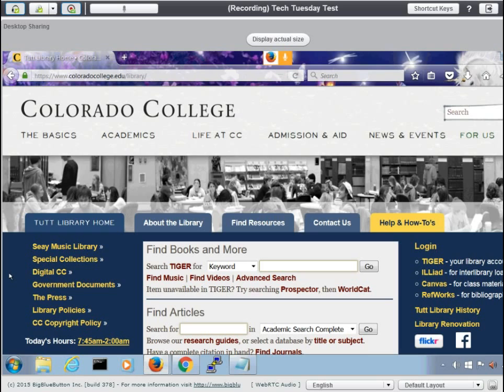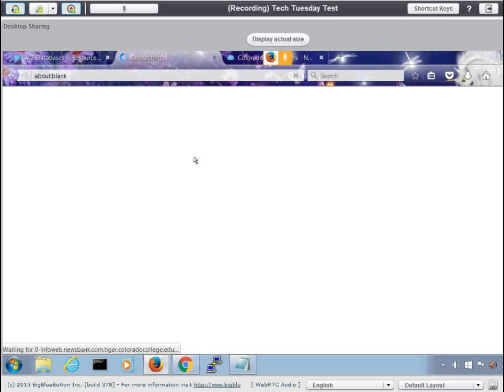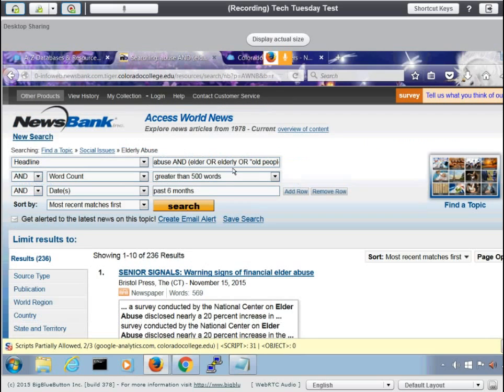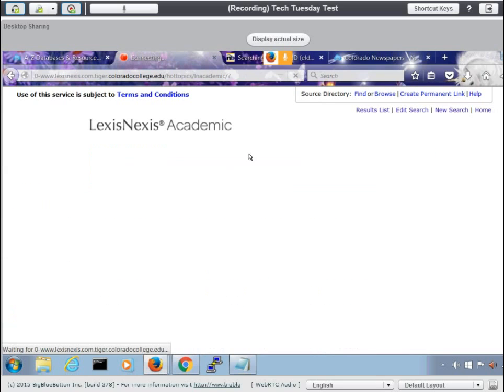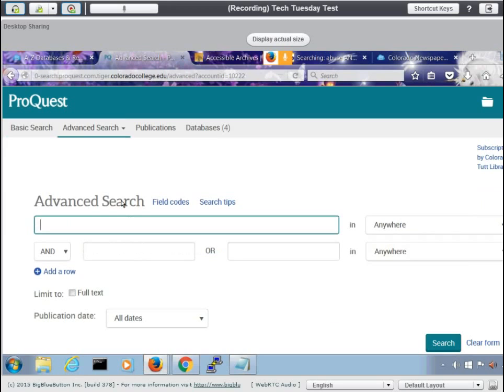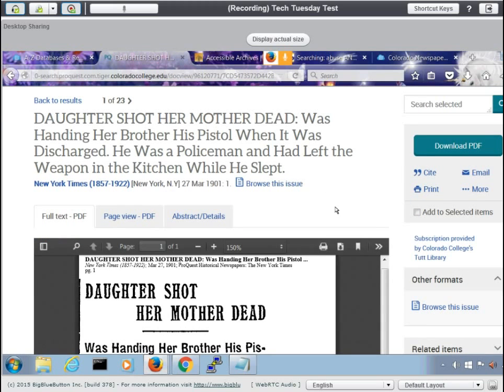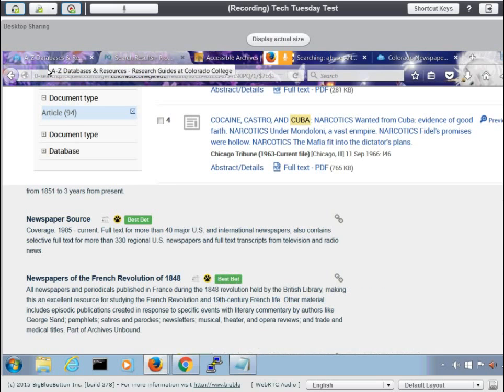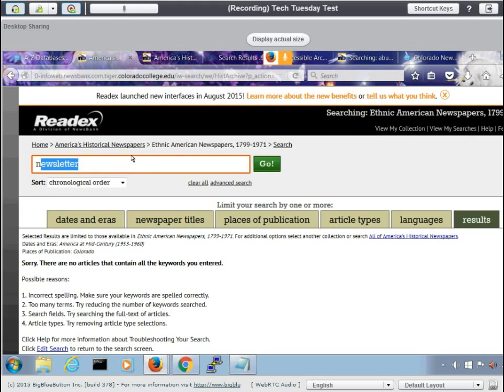Tech Tuesday: Library Edition - Online Newspapers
Diane demonstrates our online newspaper databases and how to search some of them. She also relates a personal anecdote about the newspapers online.